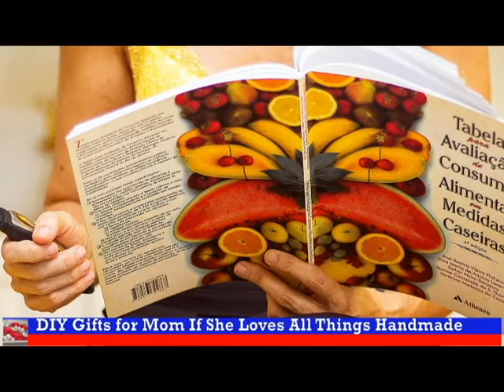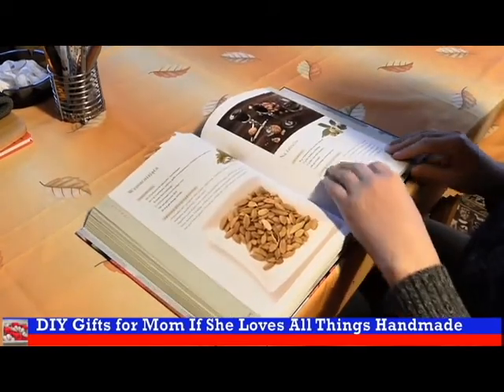DIY GIFT IDEAS: Gifts for Mom If She Loves All Things Handmade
DIY Gifts for Mom If She Loves All Things Handmade: There is still plenty of time to craft mom a DIY present before mother's day. Right here are some easy ones even your littlest children could make. now and again the vacations can seize you by surprise and by the point you realize which you need to shop for items for those special human beings for your lives, the shops could be unbearable and the most proper presents will be sold out. so, this year, pass the endless strains at cash registers and make something particular and amusing for mom.

In the video, the gift for guest shop DIY GIFT IDEAS  included a DIY gift for every sort of mother. from the only who loves to gather terrarium kits and lovable succulents to the one who loves to pamper herself with bath bombs and gemstone soaps. and the nice component approximately these DIY gifts for mom is that she'll be getting a one-of-a-kind and specific present for the vacations.
Message from the Gift For Guest Shop DIY Gift Ideas: "I am a DIY GIFT Ideas creator and innovator who understood the stuff ideas for creating any new things that why we have a simple vision is to create a place of collective DIY gift ideas via “ How To Make A Gift, SEND MUSIC FOR BEST FRIEND, BEST WEDDING SONG CONNECTION, Engagement Gift And Idea, DIY FOOD IDEAS FOR YOUR GUESTS, MARRIAGE RETURN GIFT IDEAS, FUNNY GIFT IDEAS, GAME GIFTS and relaxing music sound” that you can visit and enjoy the new ideas and “ DO IT YOURSELF”. I love to DIY Gift Ideas and additional music composition for extra value to gift ideas creation. I have put all effort and hard working to find the new thing for you to visit us". Lastly, I would thank you so much for visiting my channel and leaving feedback. All these are inspiring me to develop the videos, I would hope you will enjoy it and if you decided to subscribe and join our community are so a pretty day!

Track Title: Rain On The Parade
Genre: Freedom Trail Studio